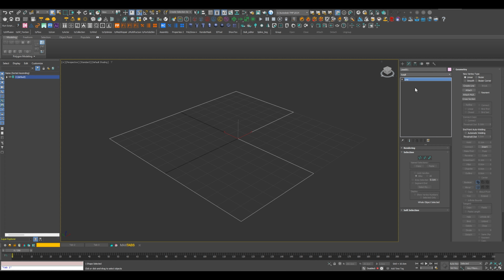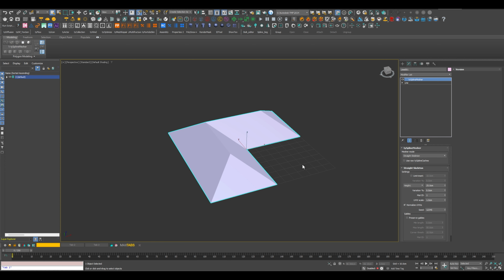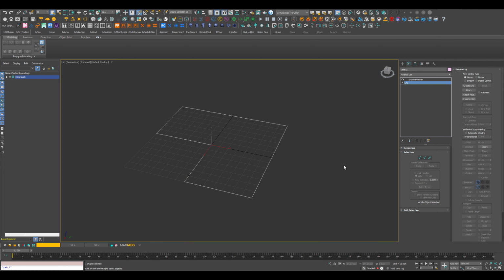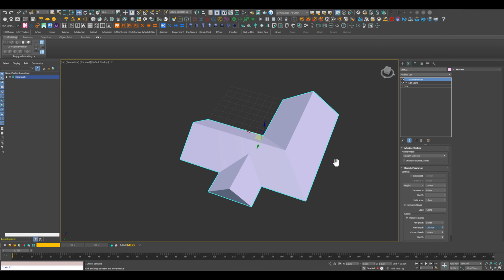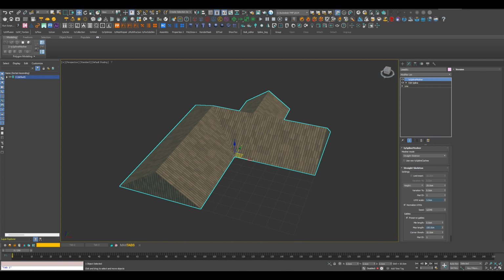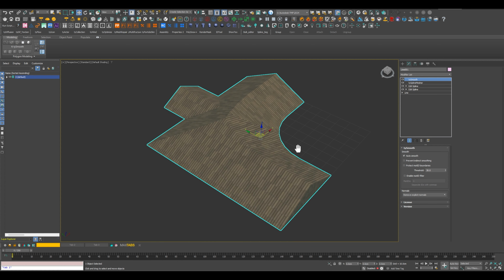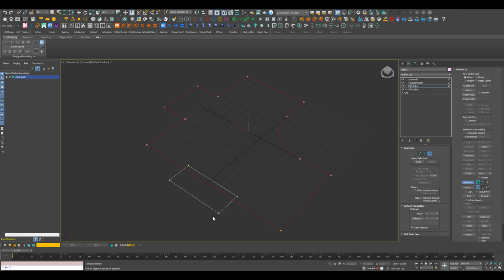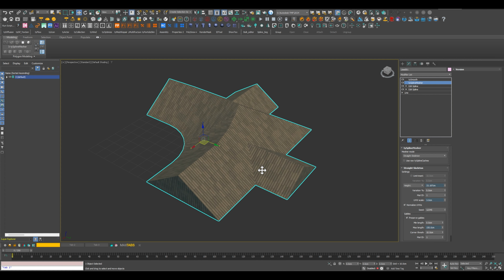3Ds Max and tyFLOW Tutorial | "How To Create Pitched/Sloped Roofs"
.: asART. 3D & motion graphics :.  Quick & Easy Guide to Creating Pitched Roofs in 3Ds Max with tyFlow

This tutorial shows how to create pitched or sloped roofs in 3Ds Max using the tySplineMesher modifier from tyFlow—available even in the free version of tyFlow! It covers everything from working with different splines and shapes to adding textures for a realistic finish. Whether using basic shapes or more complex ones, this technique works seamlessly to give perfect roof designs for any project.

Ideal for users of all skill levels looking for an efficient and visually appealing way to create roofs.